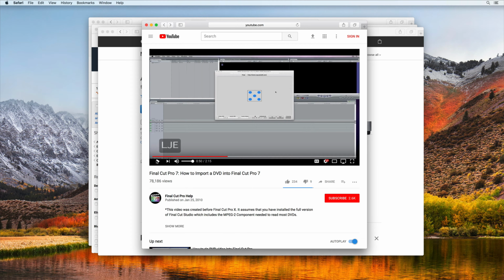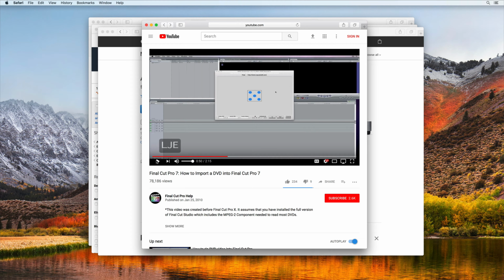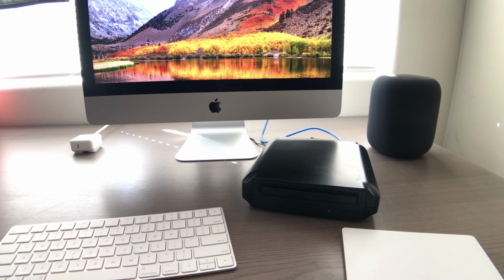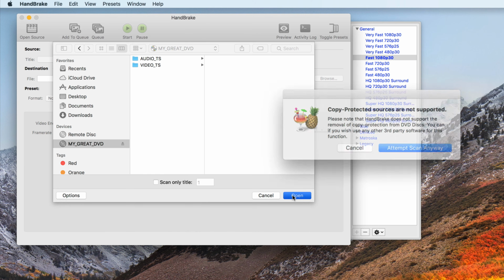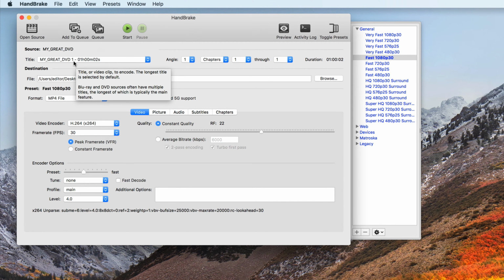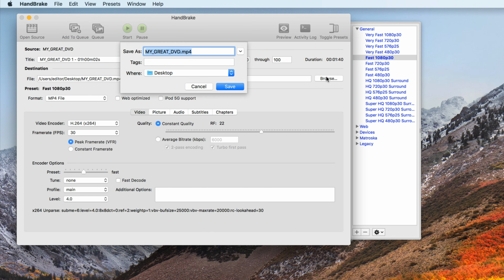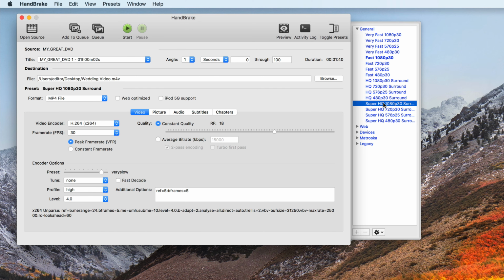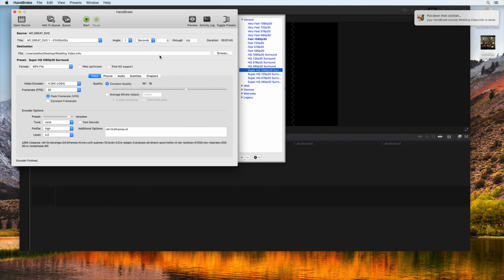Final Cut Pro X | How to Import a DVD into Final Cut Pro 10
From converting your old projects to helping a friend digitize their home movies, Final Cut Pro X is the application to use. However, to get there, you'll need to cover the DVD into a file that can be added to a Final Cut Event.

0:00 • Intro and Rights
1:27 • DVD Drive (SuperDrive)
1:53 • Download HandBrake
2:23 • Open DVD with HandBrake
2:52 • Select a Title and verify duration
3:37 • Name and set destination
4:10 • Select Preset and start encode
4:38 • Import file into Final Cut Pro X

Handbrake is the application shown in this video, and it can be downloaded